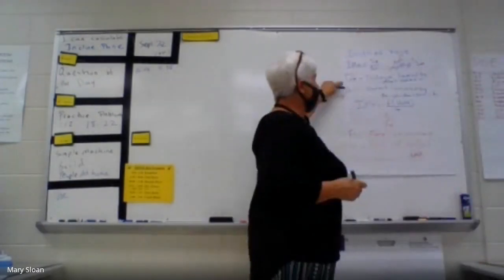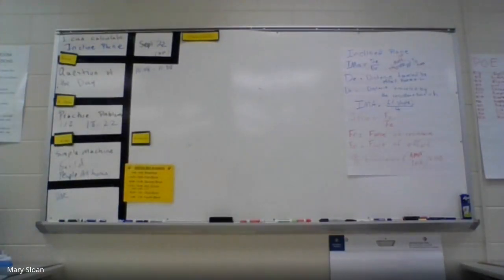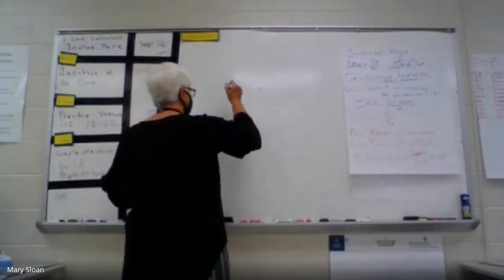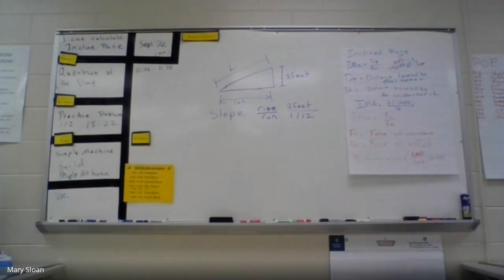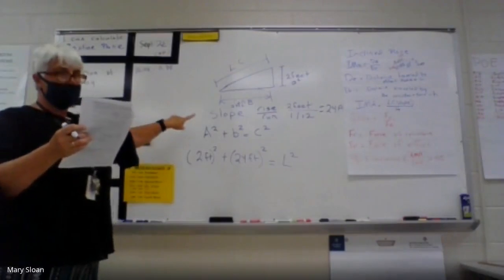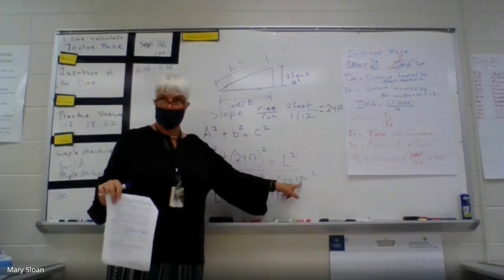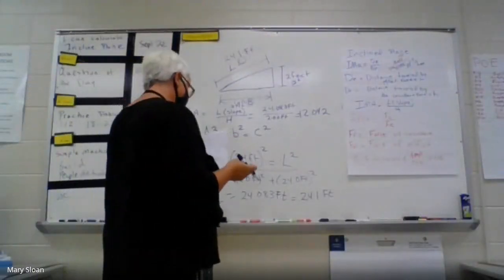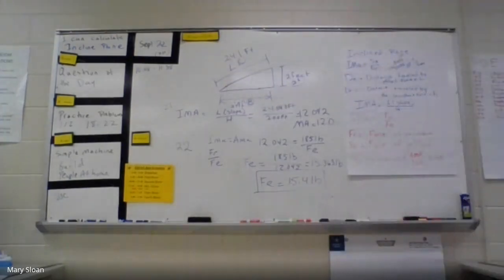pltw incline plane